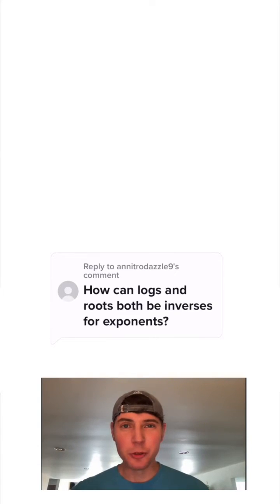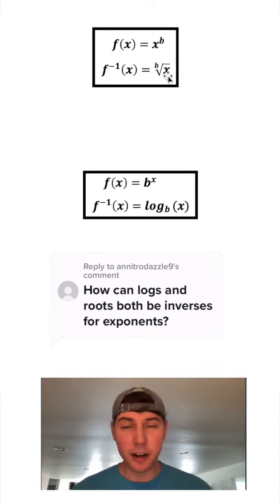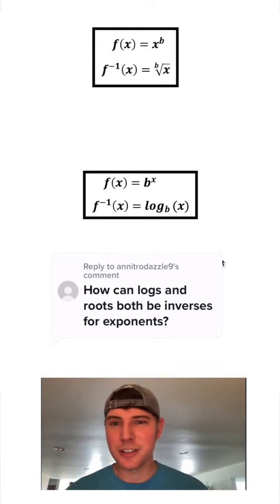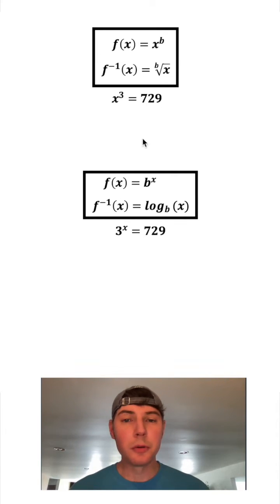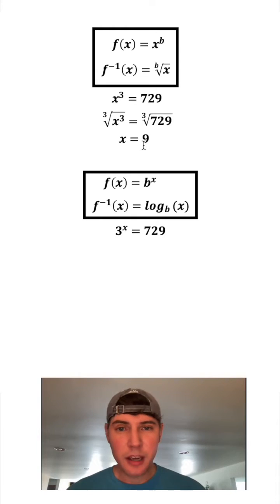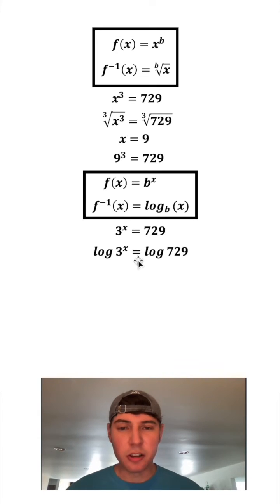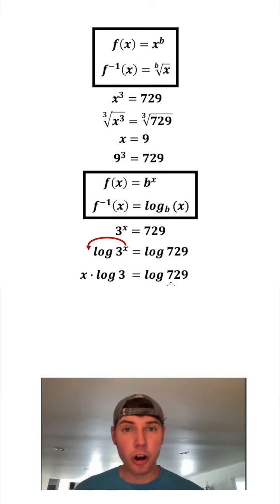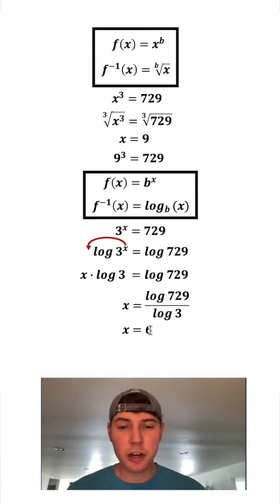Logs vs Roots to Solve